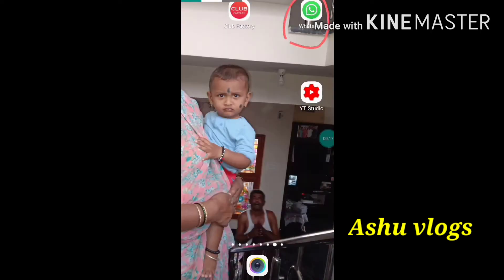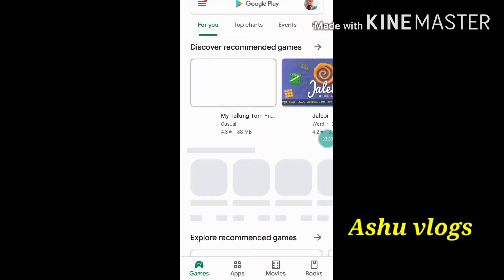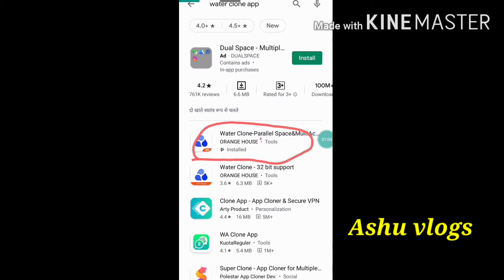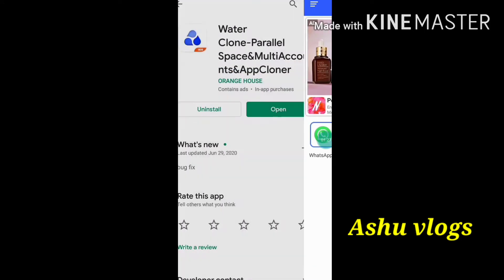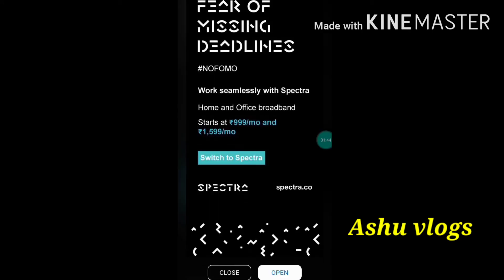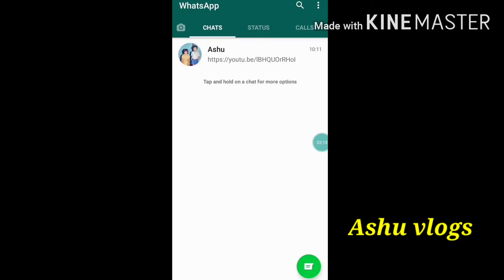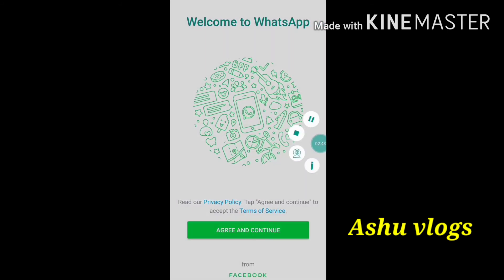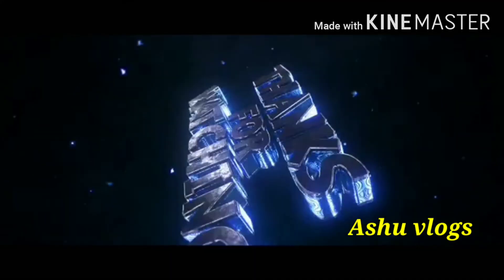How to use 2 r more wtsapp in same phone